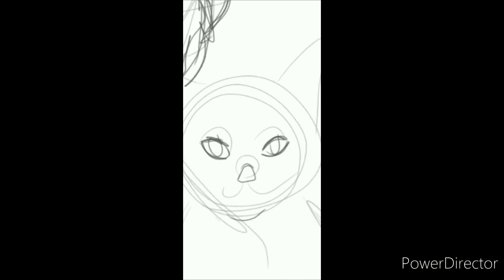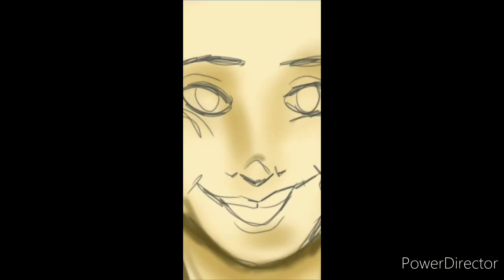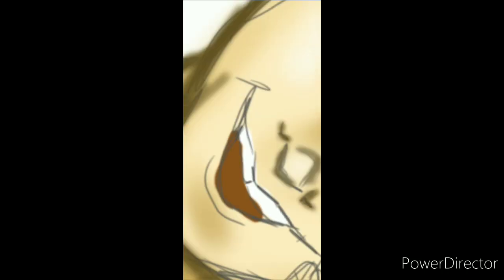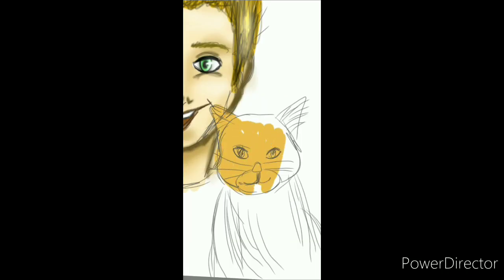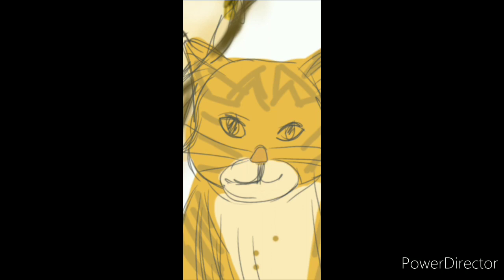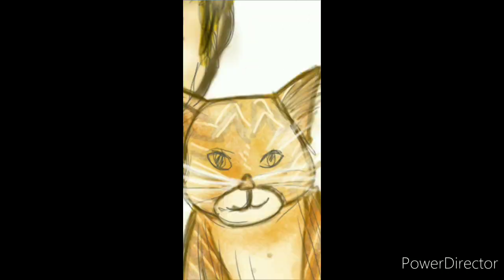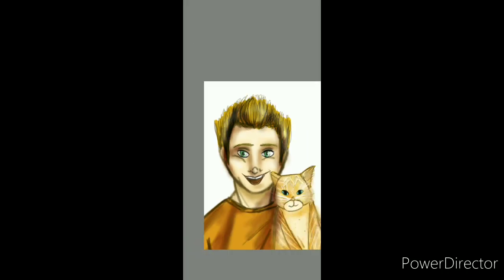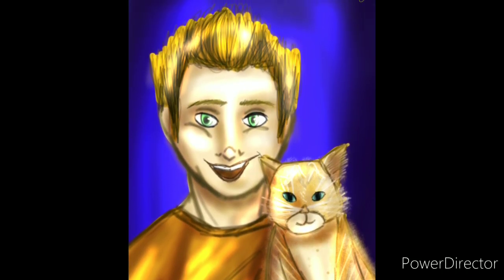Lollypop Speed Art Subscriber Request Edition: Junkies Dangerous Dancing and Pumpkin